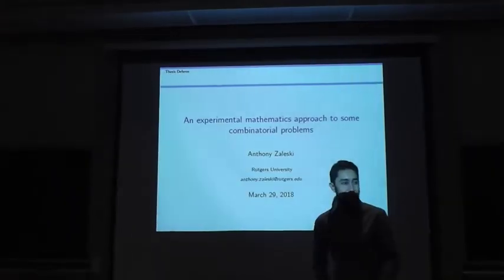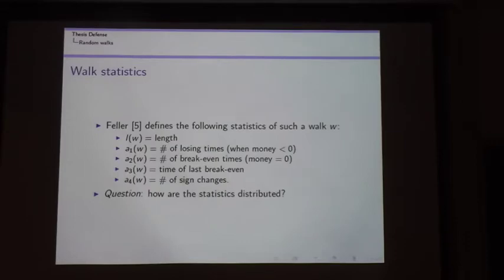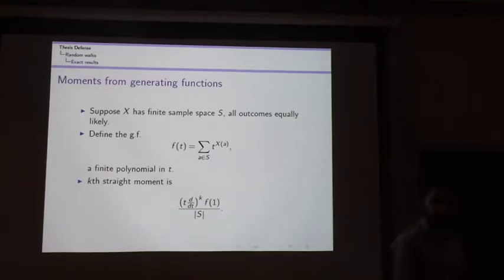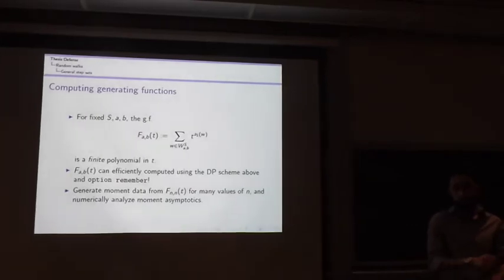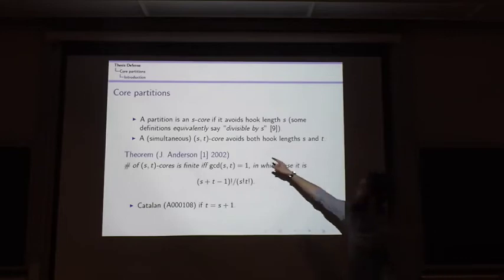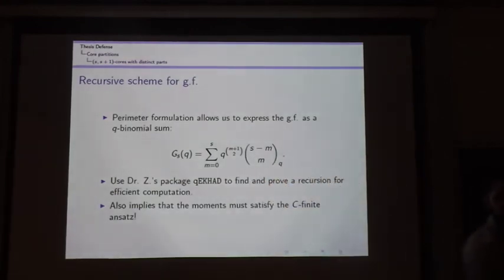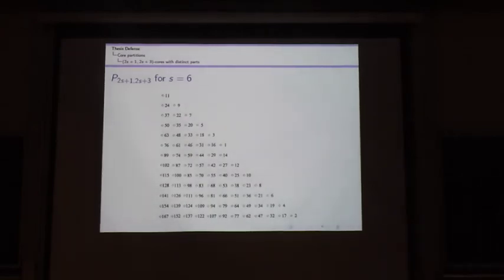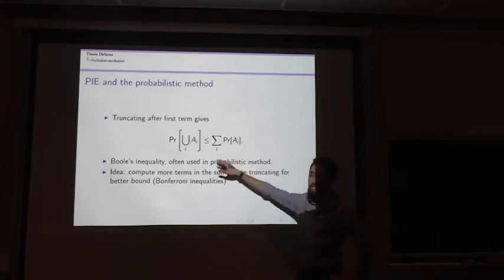An experimental mathematics approach to some combinatorial problems part 1